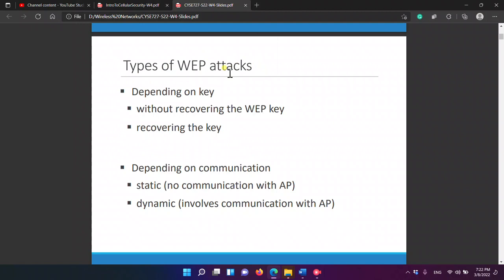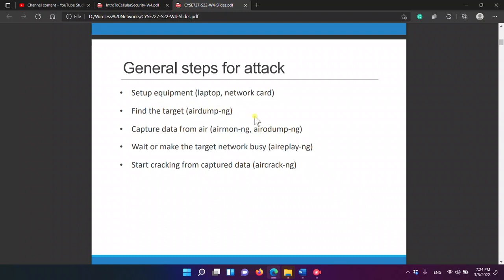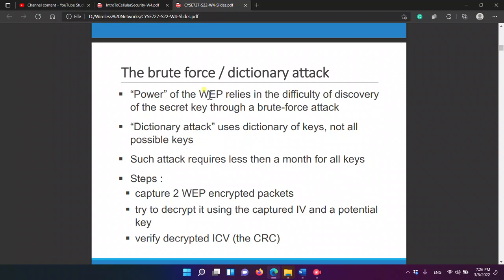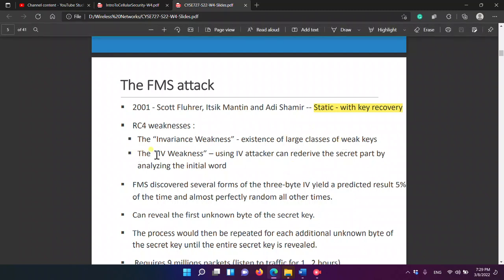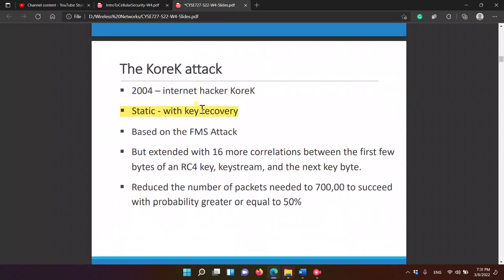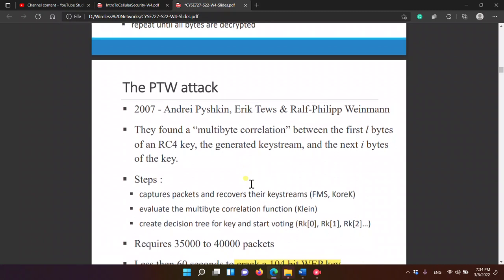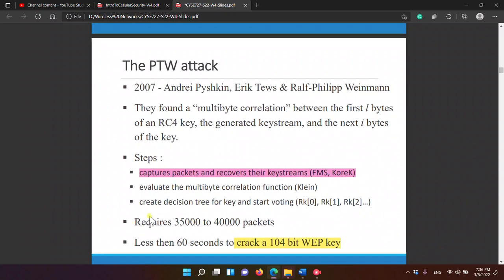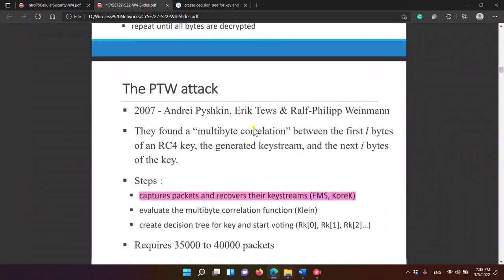Techniques/Steps to Crack WEP Security Protocol: Lecture 4.1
this video contains types of WEP attacks